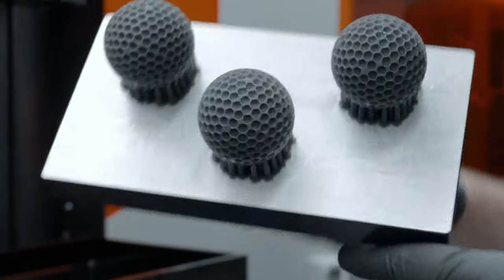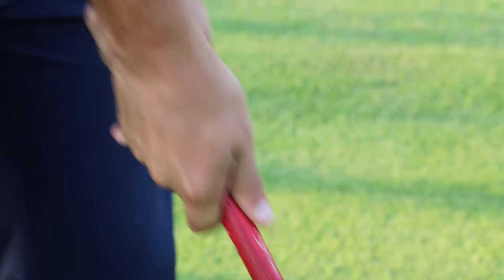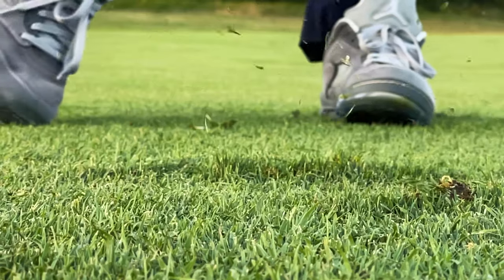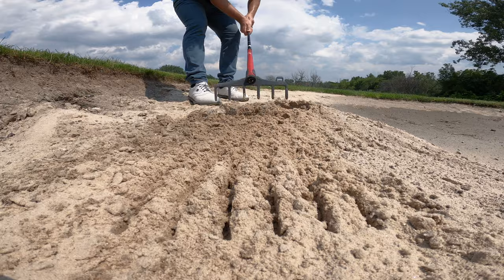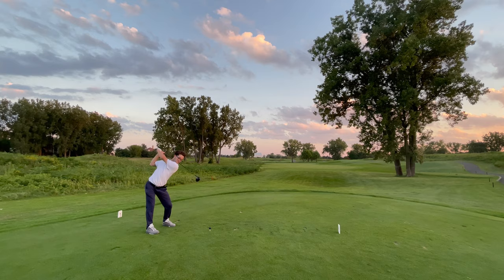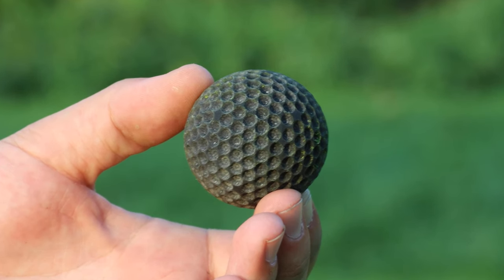3D Printed Golf Ball | Envision One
Loctite E-IND406 HDT100 High Elongation is a high-strength, high elongation engineering plastic with good impact resistance and high temperature resistance.  Stiffness, toughness and thermal durability make this material ideal for a wide variety of tools in the production floor and for final parts production in automotive and general industry.  The product is ideal for tooling, interior and machinery parts. The unique set of performance attributes makes it comparable to ABS. Parts can be printed and then machined, tapped, or polished for a final finish.